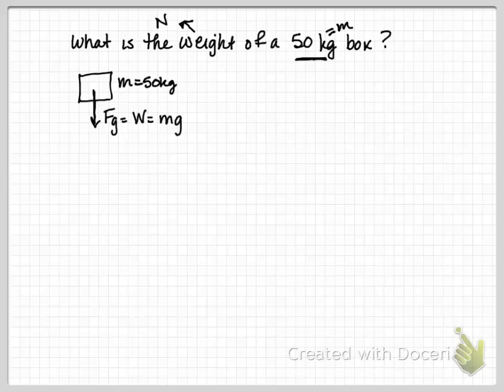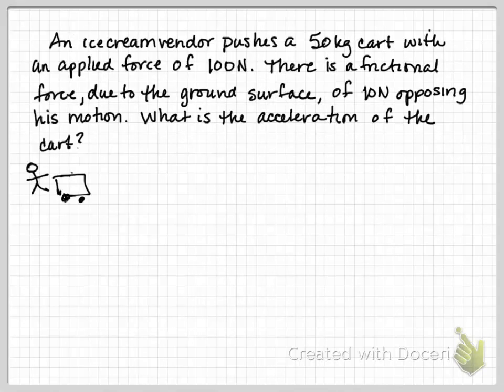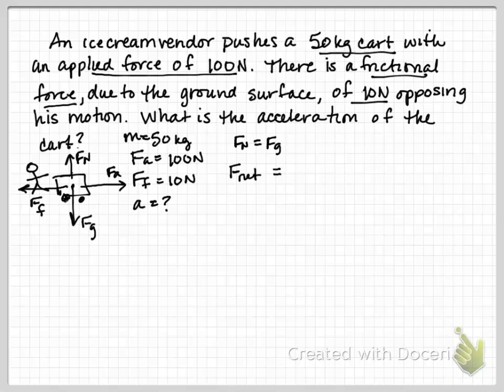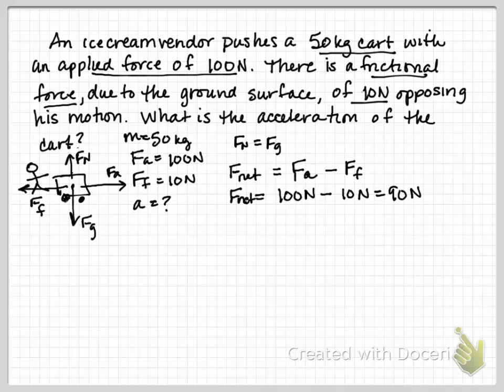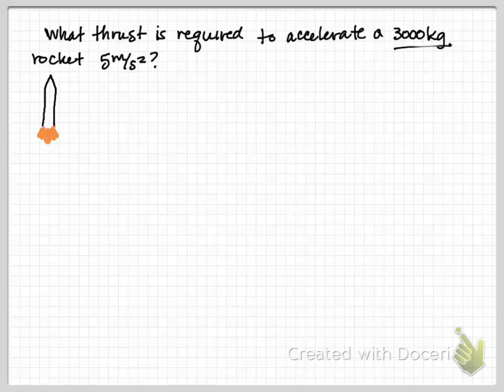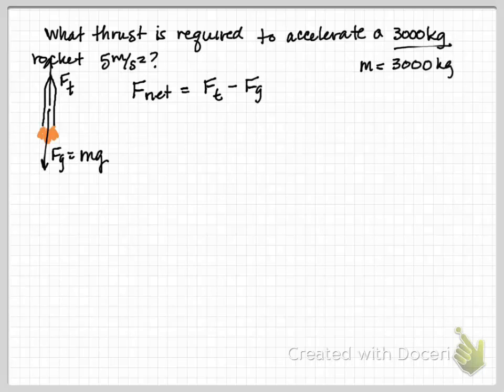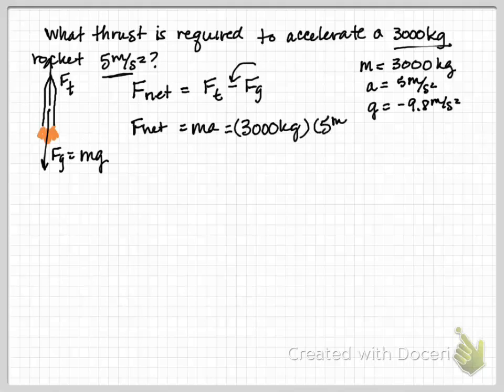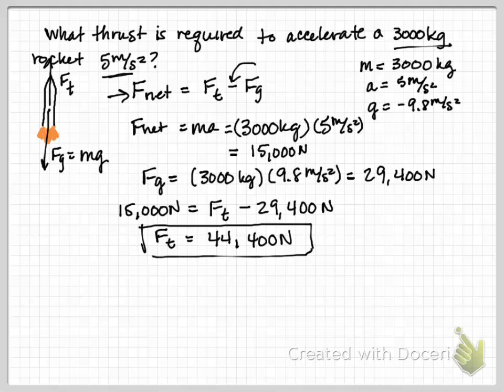force examples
Phys1401 basic net force examples